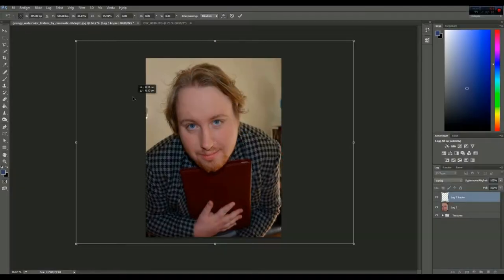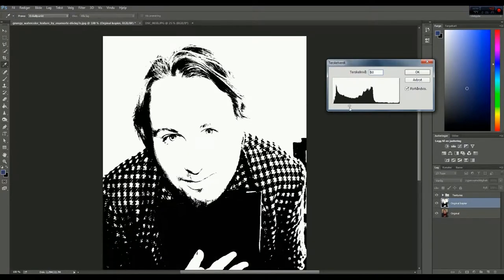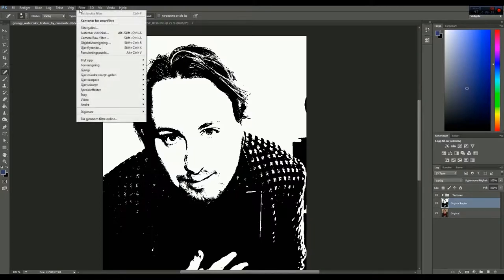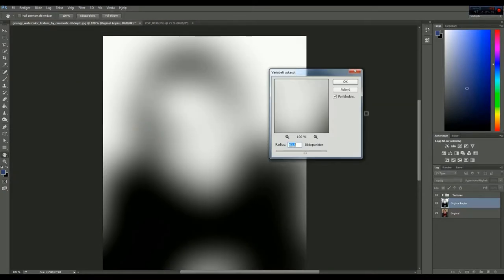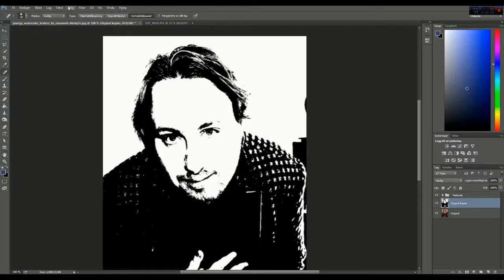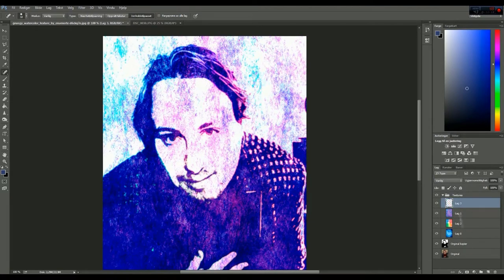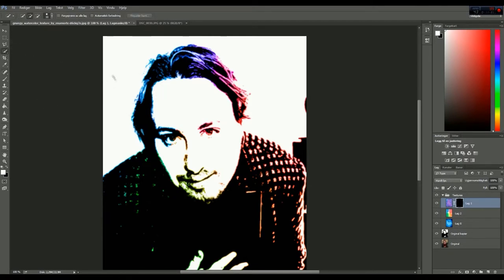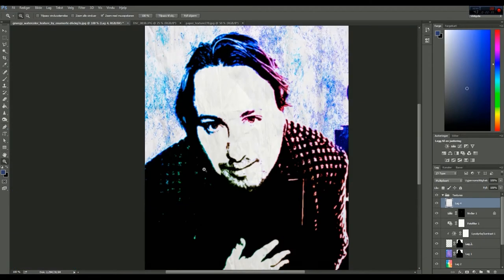Photoshop - How to transform Photos to stunning, acrylic paintings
In this video you will have the opportunity to learn how to get a normal picture. Look like a piece of art. Together we can learn from each other and that is why I have chosen to make these videos.

I have become convinced that there is nothing that is impossible in Photoshop. And, have found out so far that it is one powerful tool.

I have been inspired by many youtubers and books I have read. However, the ones I really have learned from is.

Blue Ligthning TV and Phlearn.com

I
To watch the channels I mentioned you can go to the links here:

Bluelightningtv

Phlearn.com

Thank you very much for you as for this video.